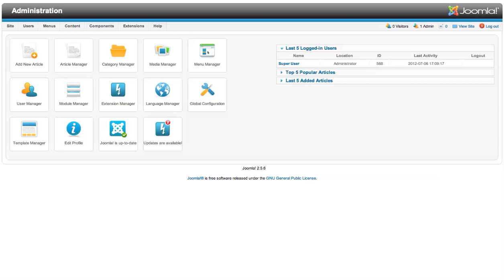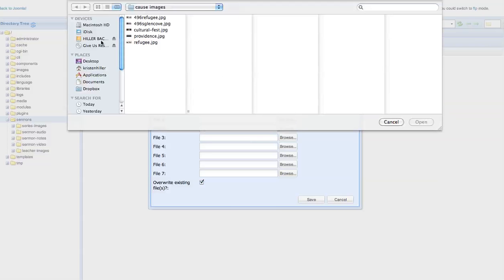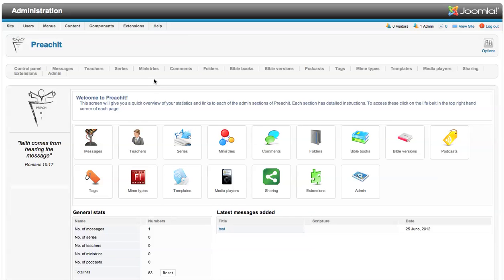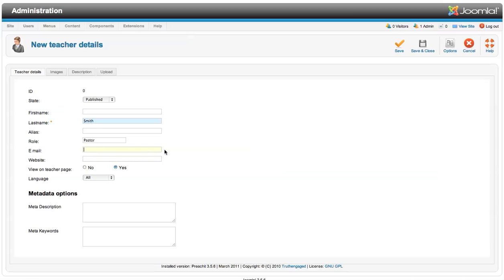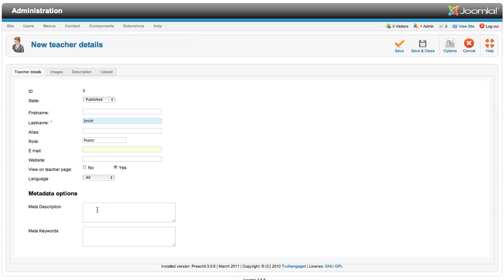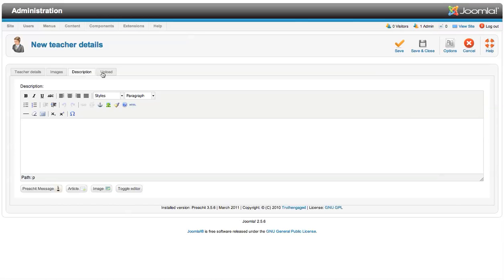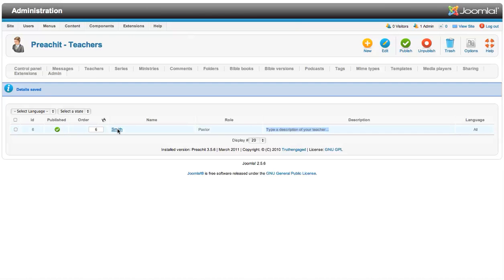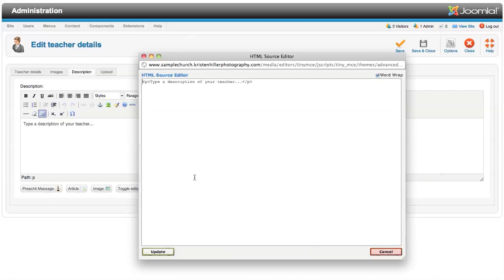Setting up Teachers with the Preachit Component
This tutorial gives a general overview of how to setup teachers with the Preachit component.